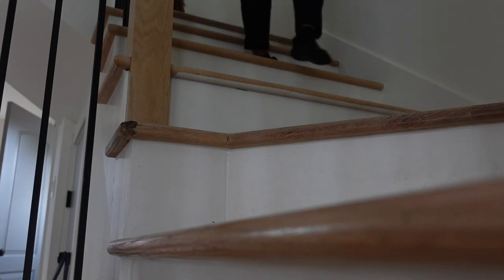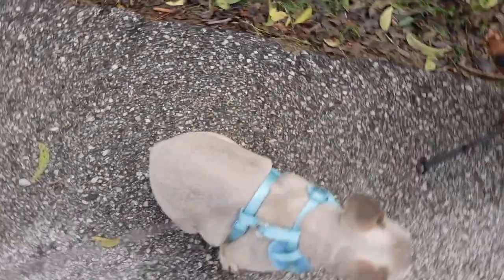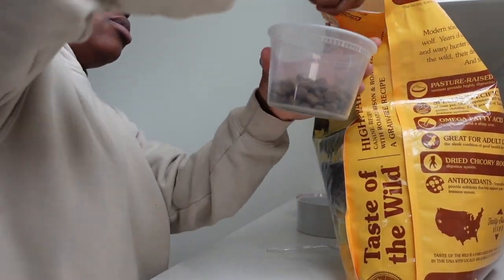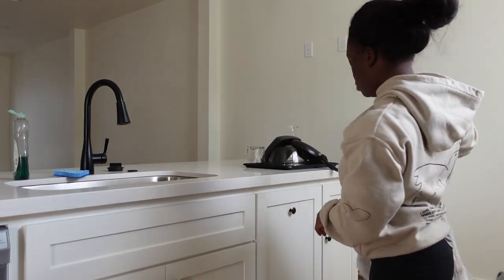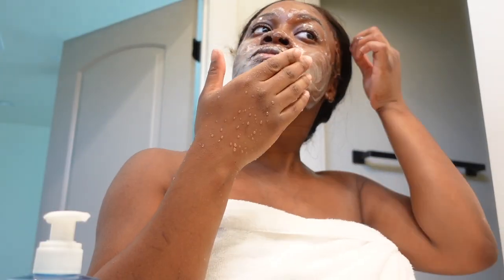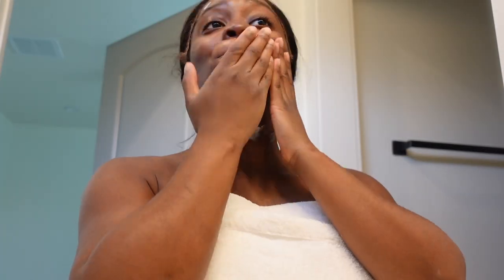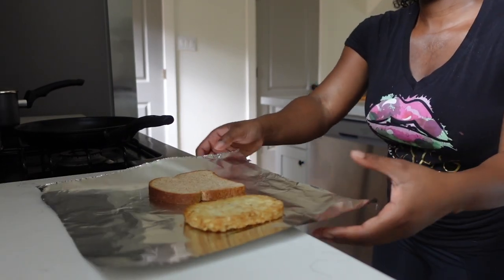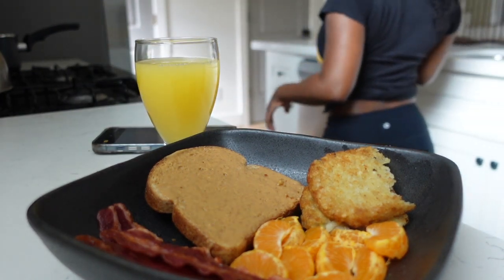LIFE IN HOUSTON | my REALISTIC dog mom of 2 morning routine !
Hey GIRL hey !! HAPPY NEW YEARRRRR !! I want all of you guys to push yourself pass your limits this year ! This year is yours CLAIM IT ! You can achieve anything in life once you work for it !

This is not a new video , and I have one more video after this one I created. I didnt want to delete it so let's play some catch up!

 Tip: drop that content don't over think it. If you have content from 2022 that you want to show drop it girl !!
. We are on the rode to 10K Subbies ! Hope you enjoy this video as much as my last one.

Things you may be wondering 🤎☺️
. How tall am i ? I’m 4ft 8” lol
. What camera do I use ? Vlog camera (Sony zv1) Beauty content camera (Canon m50
. Do I plan on moving again ? Check back on me in 2 years lol
. What is quote I live by ? You can obtain almost anything in life once you put your mind to it.